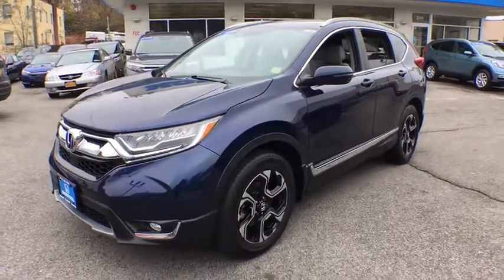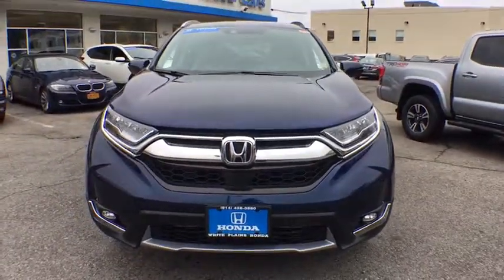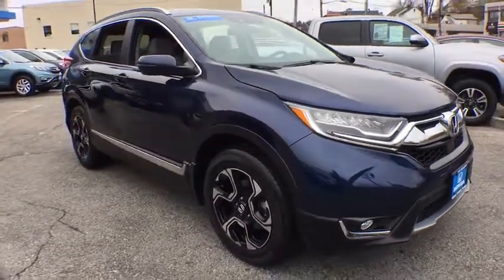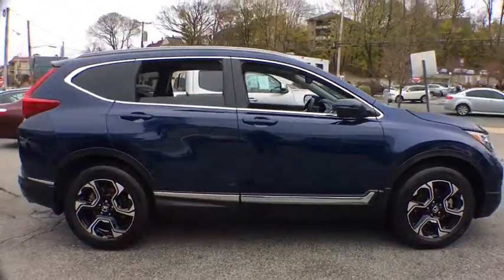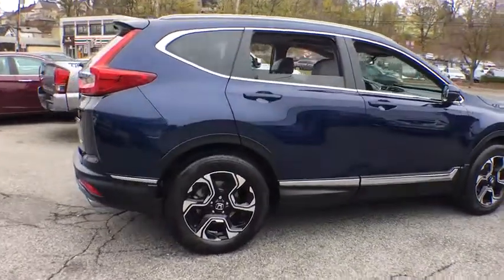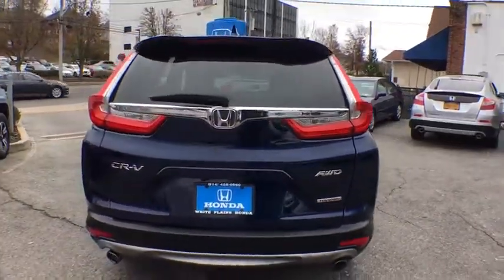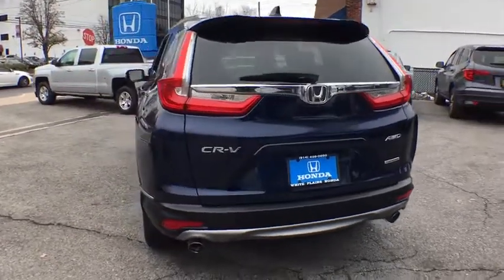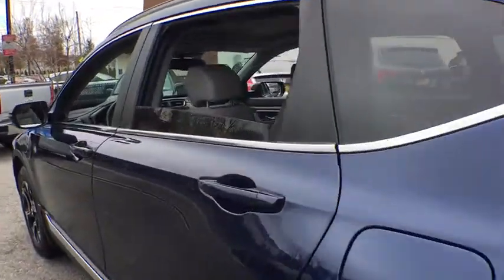2017 Honda CR-V White Plains, New Rochelle, Westchester, Scarsdale, Greenwich, NY U25733T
Obsidian Blue Pearl U 2017 Honda CR-V available in White Plains, New York at White Plains Honda. Servicing the New Rochelle, Westchester, Scarsdale, and Greenwich, NY area.

CARFAX One-Owner. Clean CARFAX. Certified. Obsidian Blue Pearl 2017 Honda CR-V Touring AWD CVT 1.5L I4 DOHC 16V **HONDA CERTIFIED*, **NAVIGATION**, **HEATED SEATS**, **LEATHER**, **SUNROOF**, **BACKUP CAMERA**, **7YR 100K WARRANTY**, **BLUETOOTH**, **USB PORT**, 182 POINT INSPECTION, **HONDA SENSING**, **APPLE CAR PLAY**, AWD.brbr**No Games**No Gimmick** The price you see is the price you pay at White Plains Honda. No other dealership will treat you like family the way we do here, we've got an excellent customer satisfaction rating. Recent Arrival! Odometer is 8728 miles below market average! 33/27 Highway/City MPG**brbrHonda Certified Used Cars Details:brbr * 182 Point Inspectionbr * Transferable Warrantybr * Limited Warranty: 12 Month/12,000 Mile (whichever comes first) after new car warranty expires or from certified purchase datebr * Powertrain Limited Warranty: 84 Month/100,000 Mile (whichever comes first) from original in-service datebr * Roadside Assistancebr * Warranty Deductible: $0br * Vehicle HistorybrbrAwards:br * ALG Residual Value Awards * 2017 KBB.com Brand Image Awards * 2017 KBB.com 10 Most Awarded Brandsbr2016 Kelley Blue Book Brand Image Awards are based on the Brand Watch(tm) study from Kelley Blue Book Market Intelligence. Award calculated among non-luxury shoppers.  Kelley Blue Book is a registered trademark of Kelley Blue Book Co., Inc.brCertified vehicles includes preowned 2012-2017 Honda's with less than 80k miles. DUE TO OUR HIGH INVENTORY TURNOVER, IT MAY BE POSSIBLE THAT A LISTED VEHICLE MAY BE SOLD. IF SO, WE WILL PRESENT YOU WITH SIMILAR VEHICLES AT A SIMILAR PRICE. To find the best value, we do the research before you do. We strive to provide you with the best value on every vehicle. Family operated since 1929, our success is due to being a highly customer centric dealership, attending to your every need.brbrReviews:brbr * Plenty of adult-sized room in both seating rows; more cargo capacity than most rivals; rear seatbacks fold flat at the tug of a lever; appealing roster of tech and safety features. Source: Edmunds